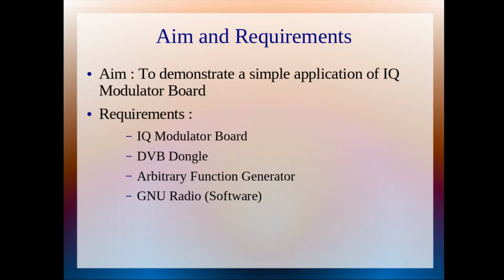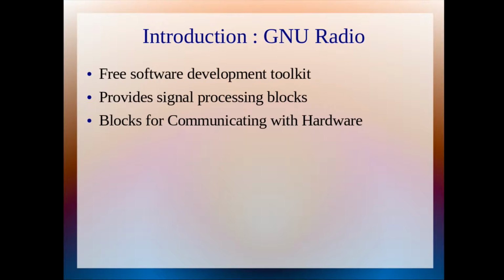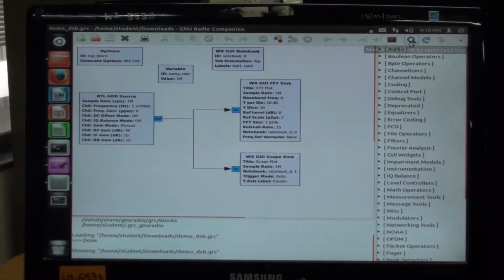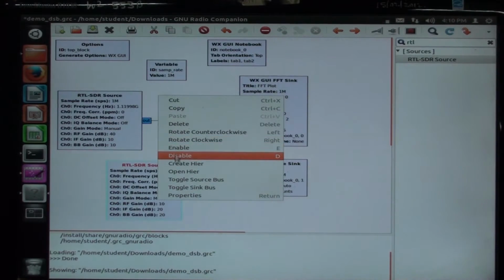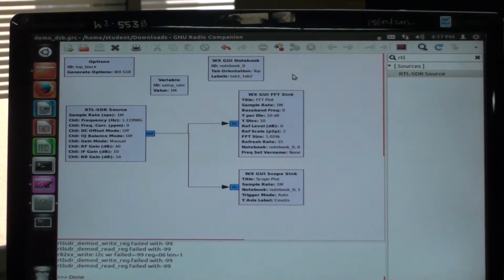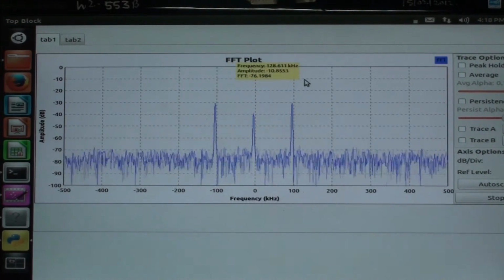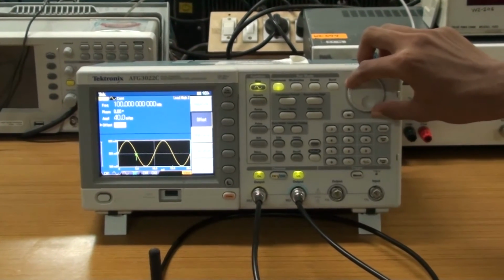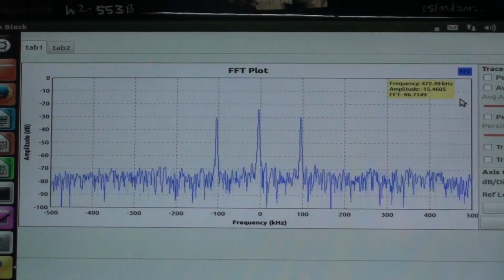GNU Radio: To observe Double Side Band full carrier signal.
IQ-Modulator is used to generate and transmit  DSBFC-signal. Which is received with the help of DVB-Dongle. GNU-Radio is used to observe received signal in time and frequency domain.